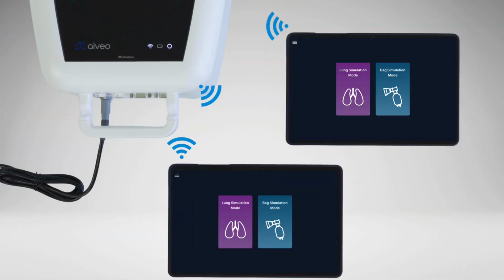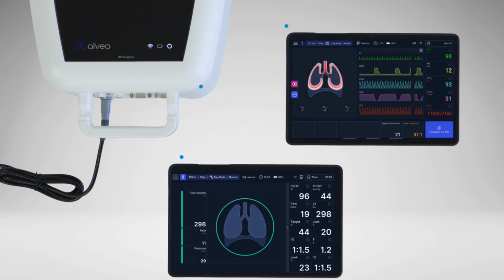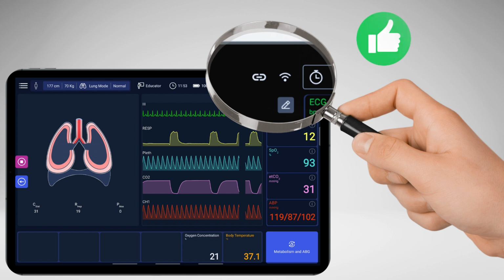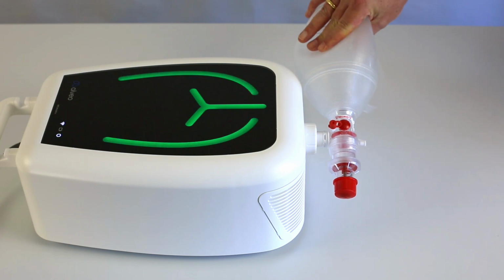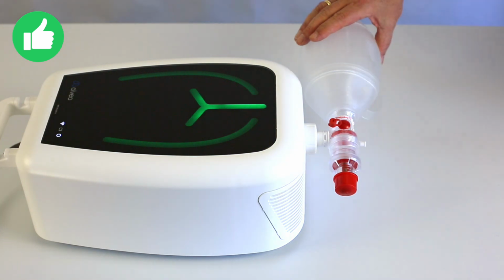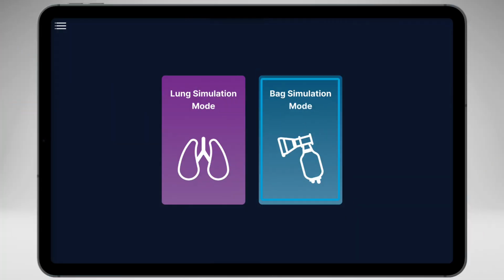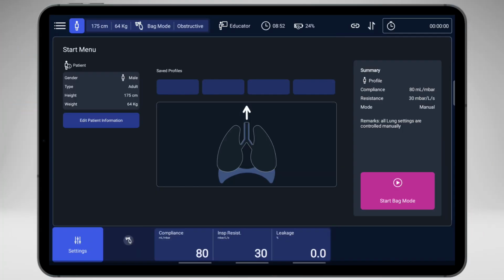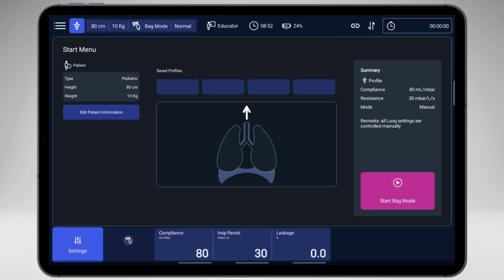Unboxing alveo: Inside the IMT Analytics Lung Simulator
Step inside the box with us and discover alveo, the lung simulator by IMT Analytics.
In this unboxing video, we walk you through everything that comes with the system and how it all fits together for respiratory training and education.

You’ll see:

- What’s included in the alveo package
- The Educator and Learner tablets and how they are used
- Power supply, USB-C connections and basic setup
- How alveo connects to ventilators, BVMs and training scenarios

Whether you are a clinical educator, biomedical engineer or simulation specialist, this video gives you a first look at how alveo is prepared for use in training.